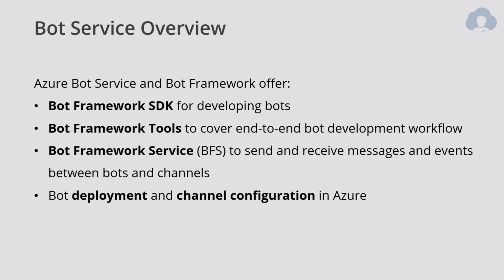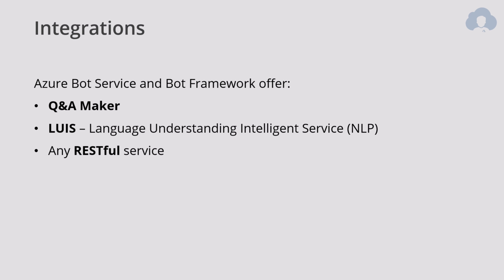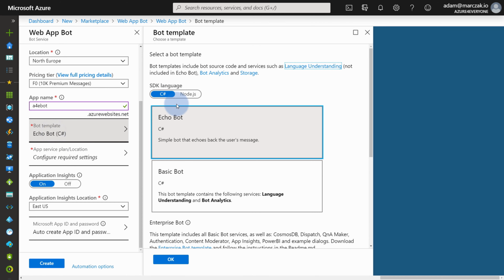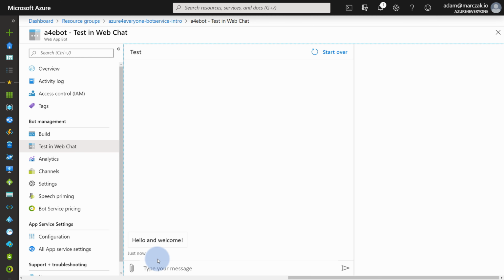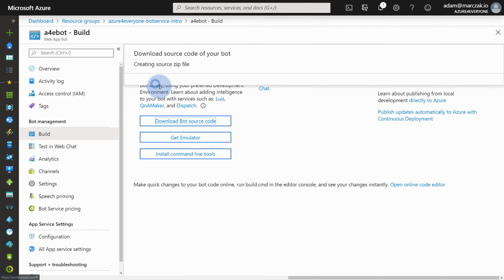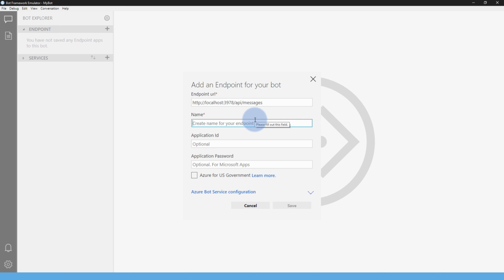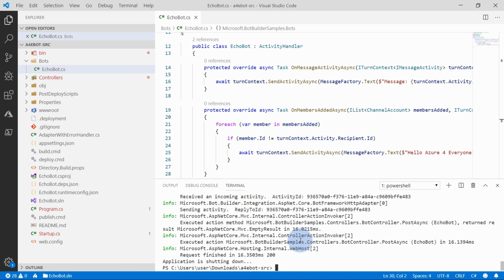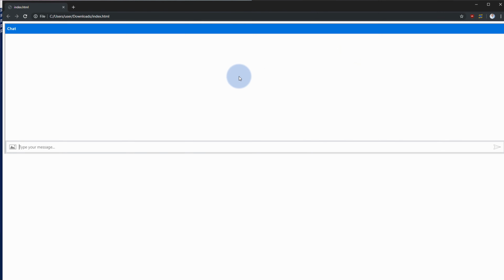Azure Bot Service Tutorial | Create Chatbots in minutes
Azure Bot Service and Bot Framework provide tools to build, test, deploy, and manage intelligent bots all in one place.

In this episode I give you introduction to what Azure Bot service and Bot Framework are with few demos using bot service with local development.

1. Azure Bot Service documentation
2. Adding AI to chatbot with LUIS